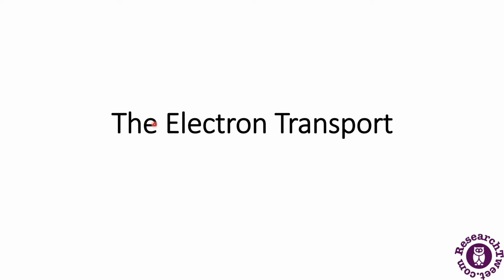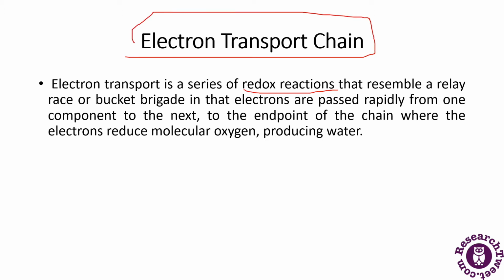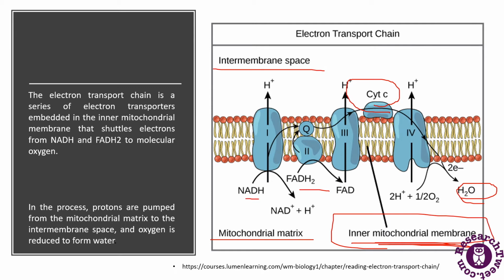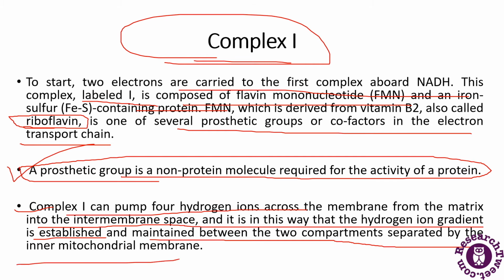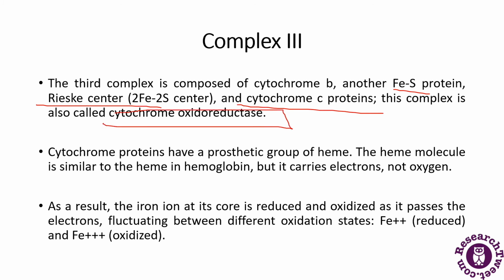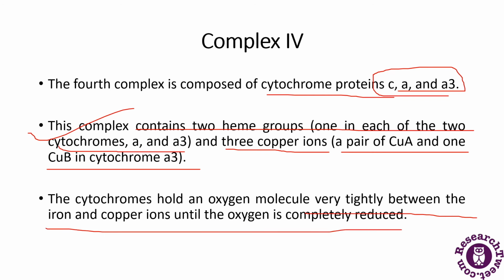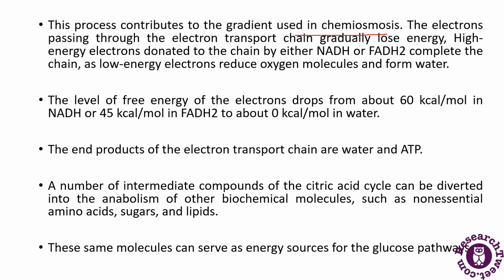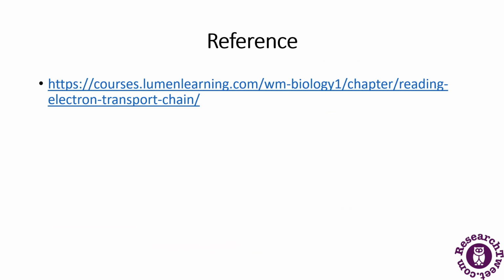Electron Transport Chain: Definition, Process, Examples